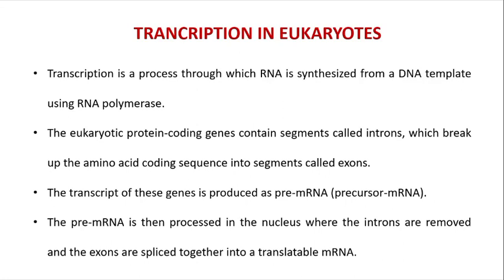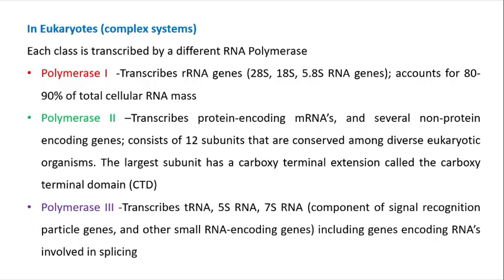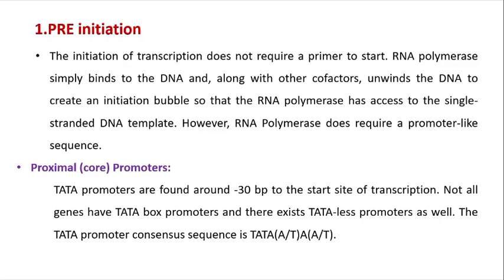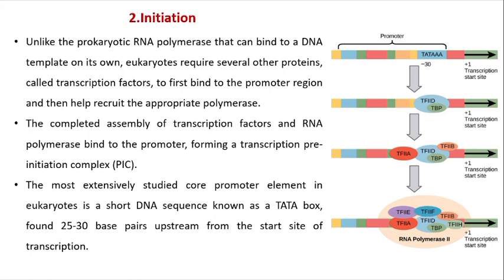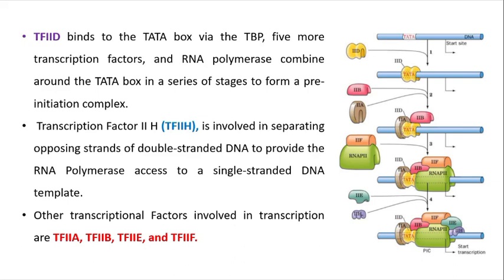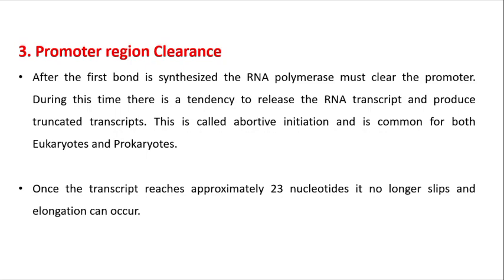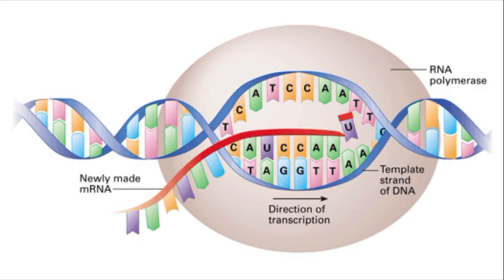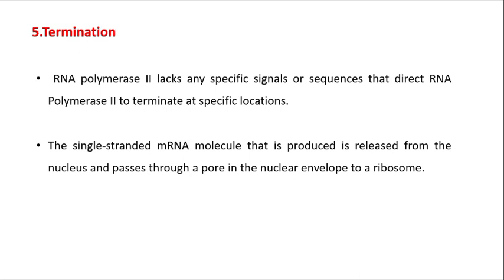Eukaryotic transcription | Transcription in eukaryotes | Central dogma of life